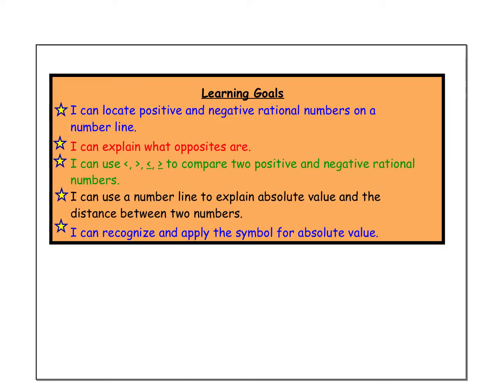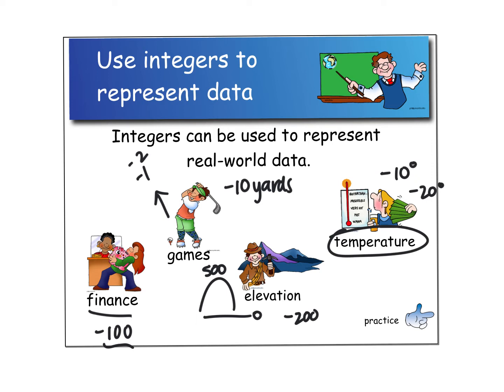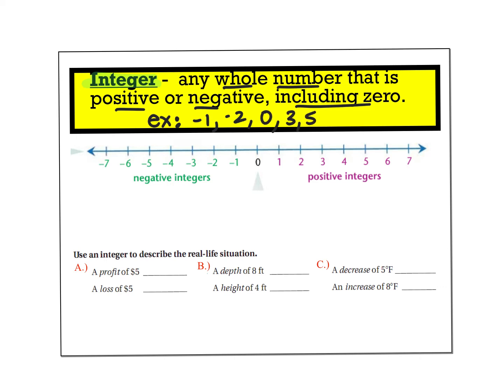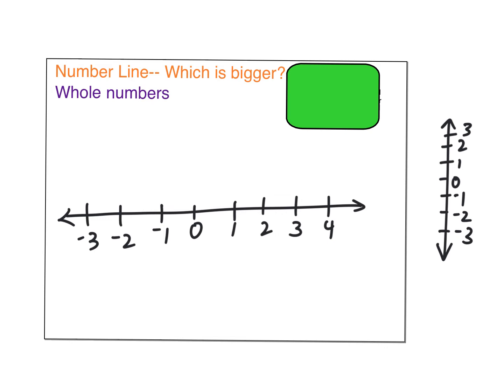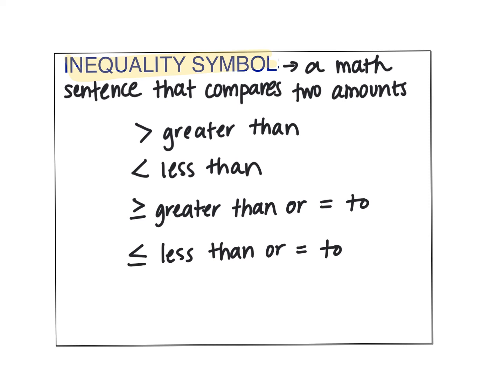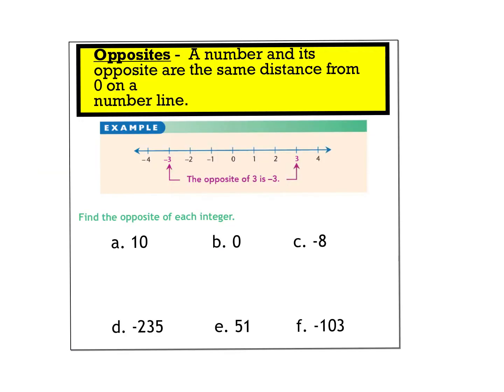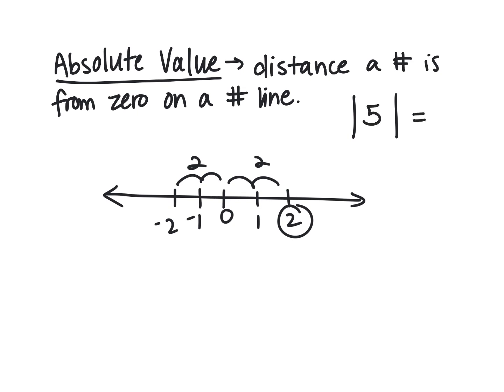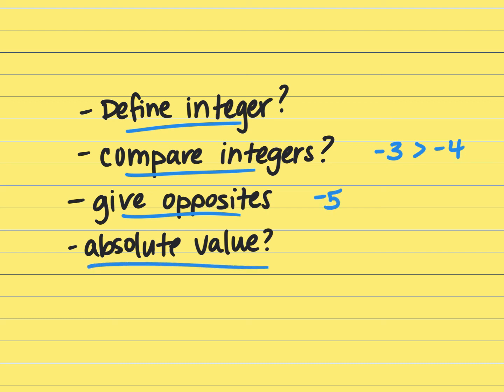Integers intro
00:00 Slide 1
00:13 Slide 2
00:40 Slide 3
00:59 Slide 4
02:39 Slide 5
03:46 Slide 6
05:11 Slide 7
05:55 Slide 8
07:16 Slide 9
08:48 Slide 10
10:29 Slide 11
11:22 Slide 12
12:56 Slide 13
14:03 Slide 14